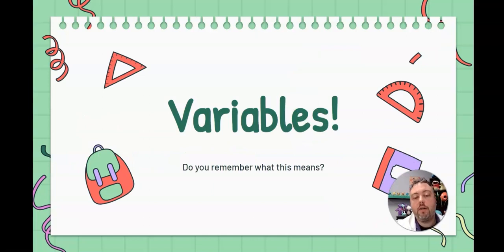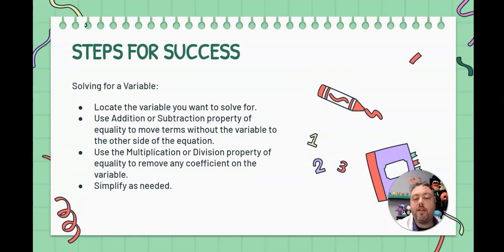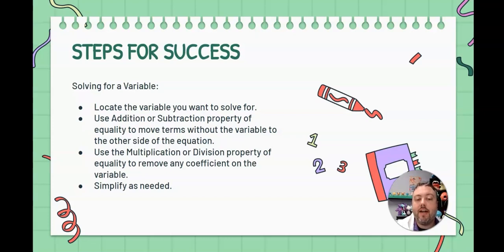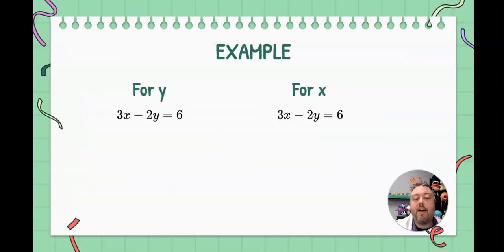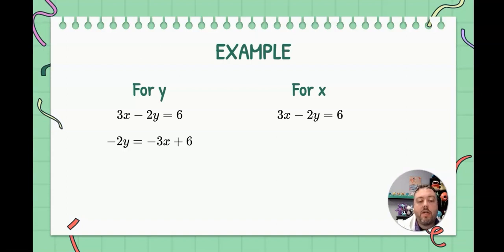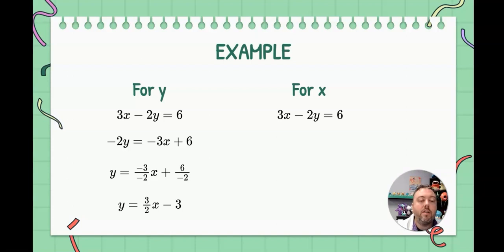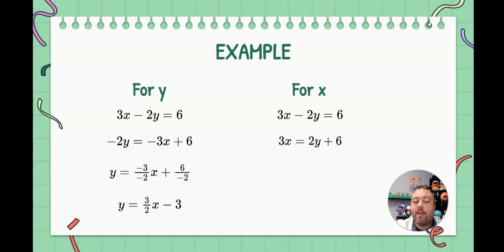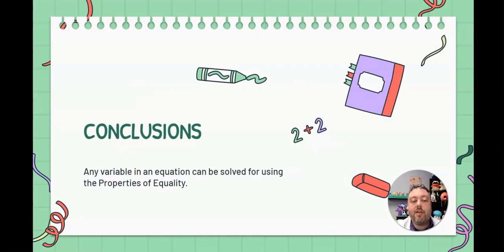Solving for a Variable